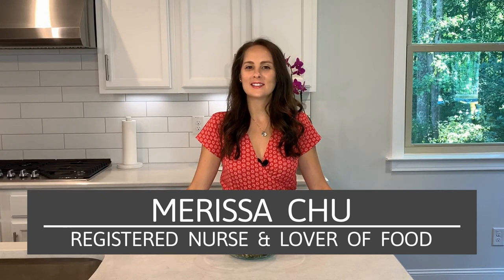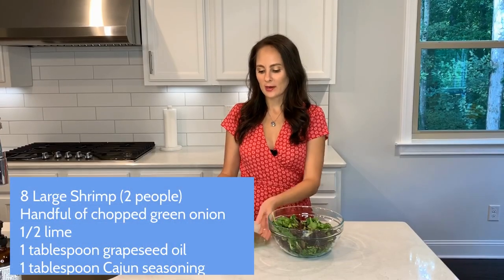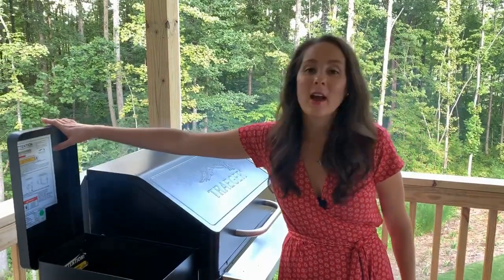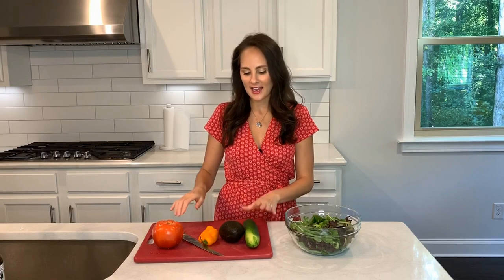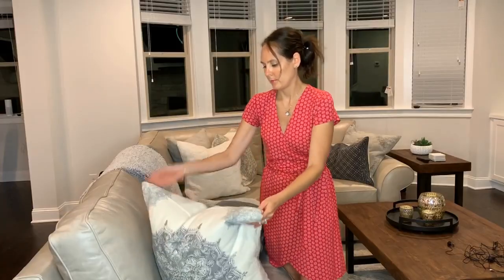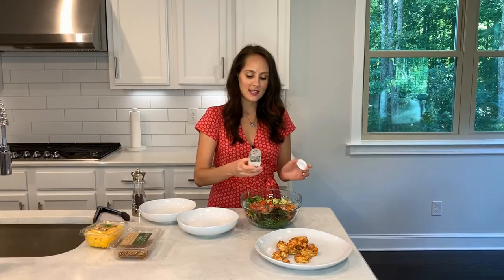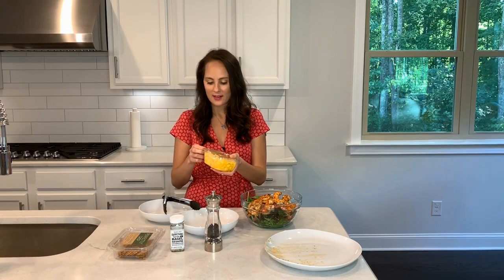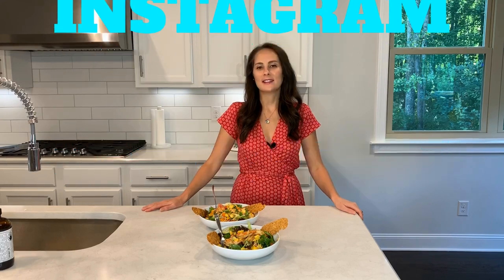Grilled Shrimp Salad: Traeger Grill, Ep26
Merissa Chu is back after her big move.  Join her in making a healthy Grilled Shrimp Salad that is packed full of flavor.  The kitchen and Traeger Grill are both new, so you will not want to miss this episode.